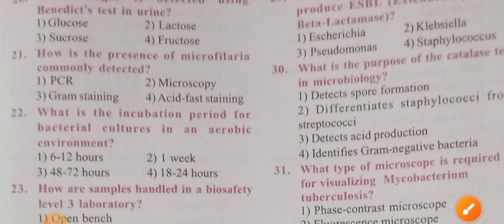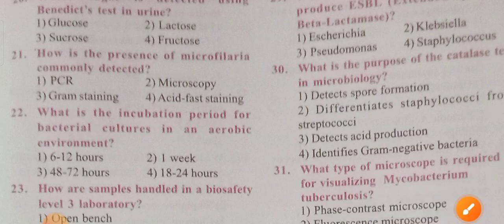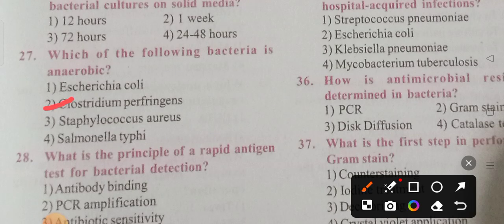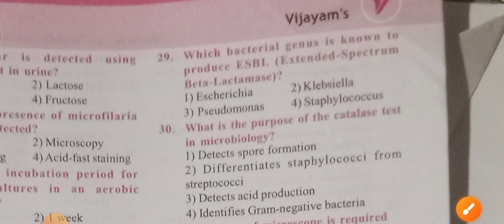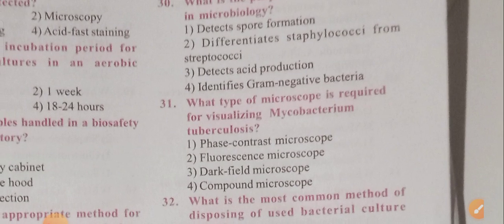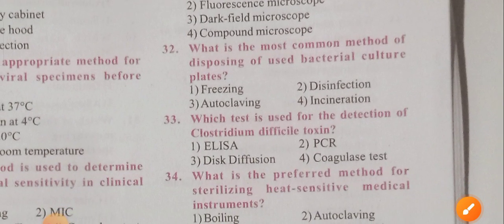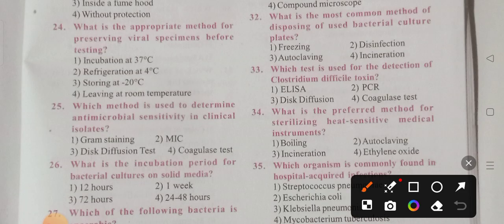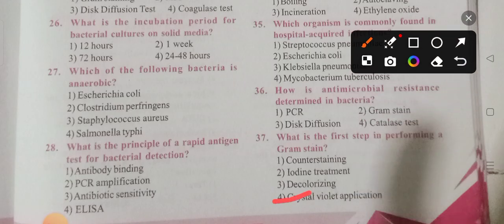MHSRB/Lab technician/grade II - Model Question paper -6( 20-37) MCQ 's) video -2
Lab technician/grade II - Model Question paper -6( 20-37) MCQ 's) video -2